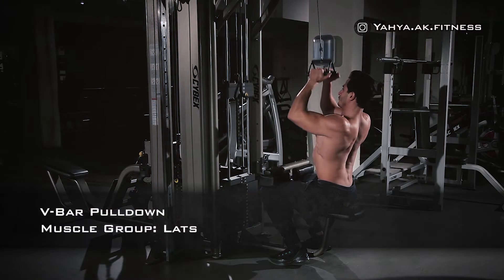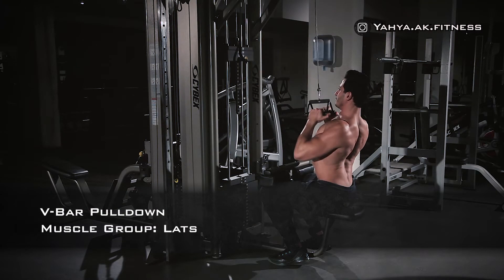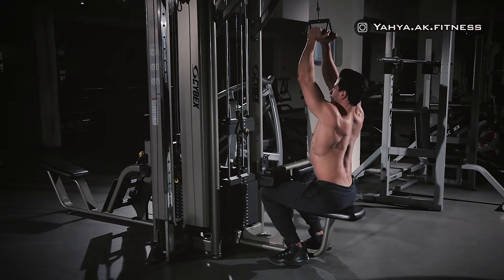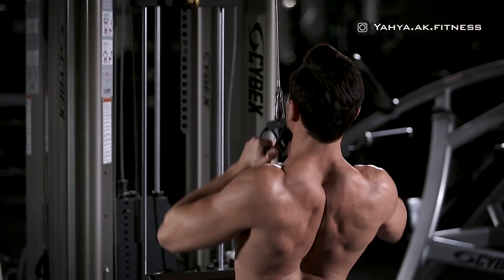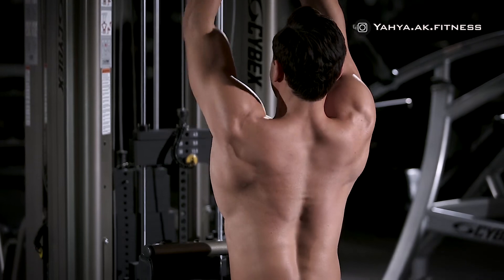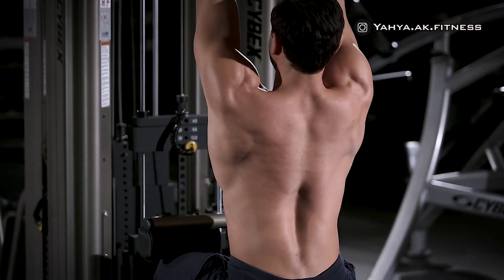V Bar Pulldowns - Back Exercise